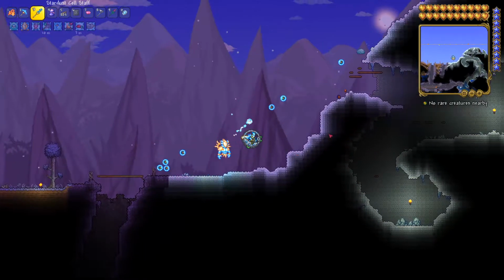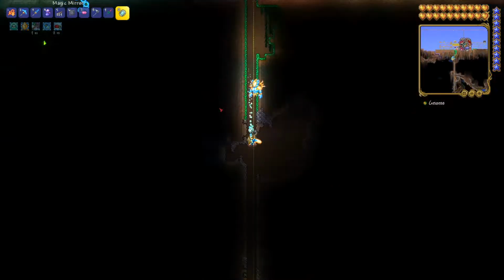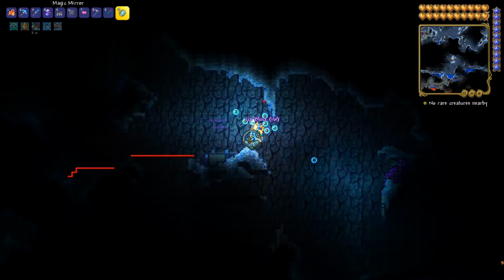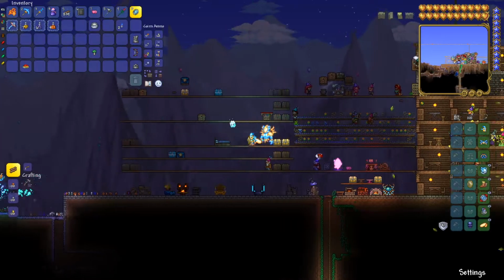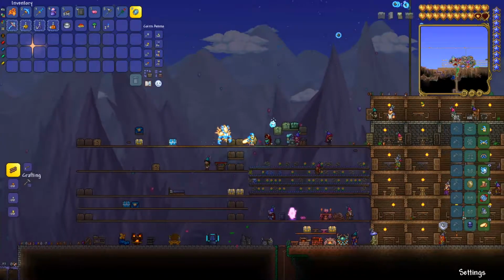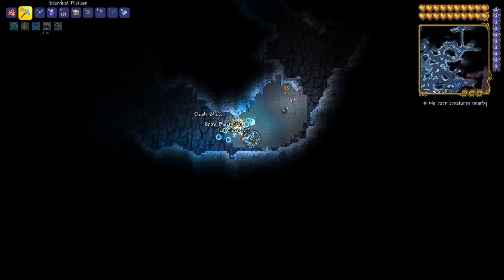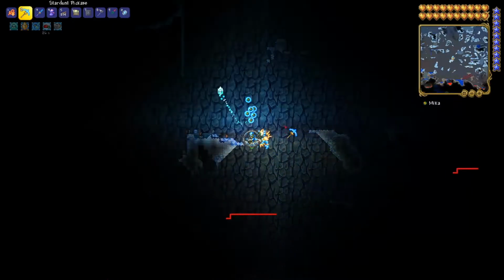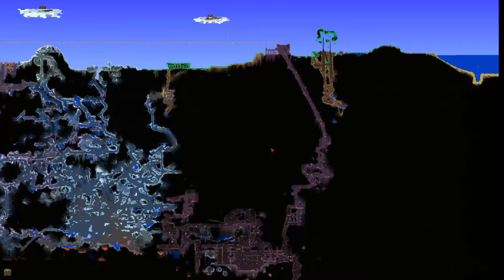Guide To Terraria Part 33 - Searching The Ice Biome for the Frozen Turtle Shell + Other Items